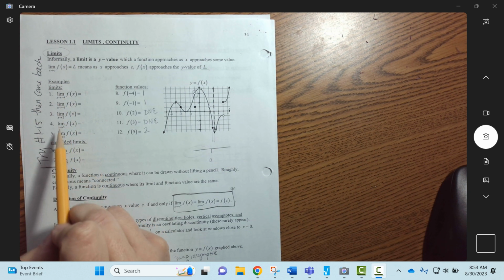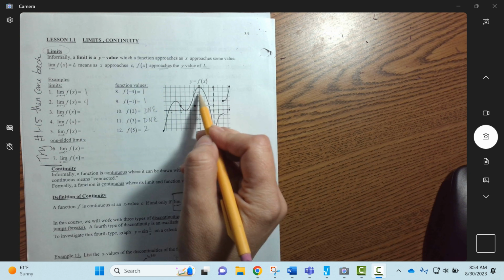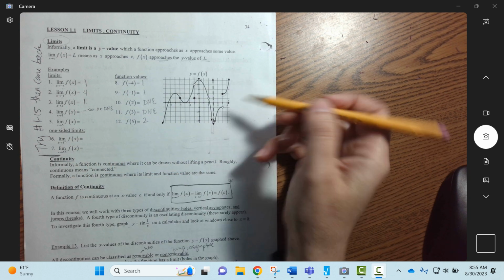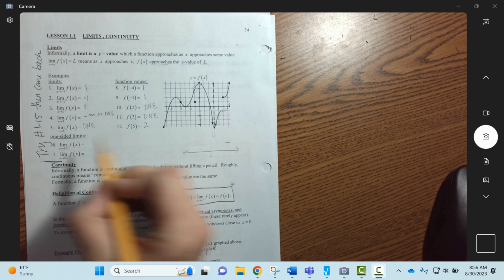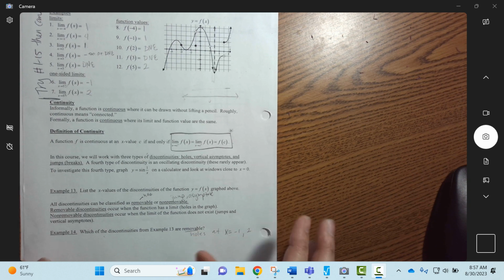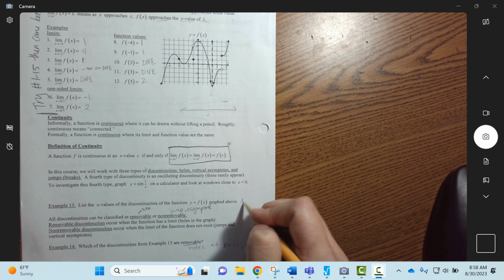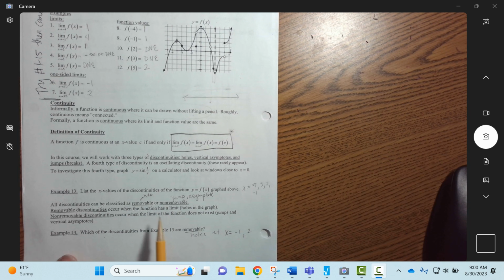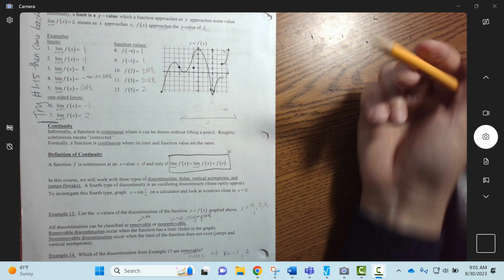Calc AB 1.1